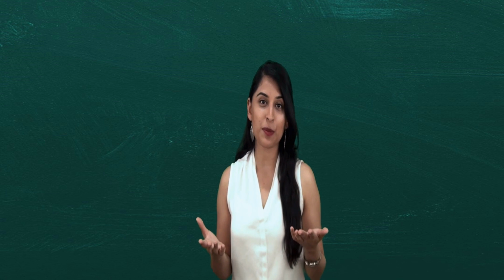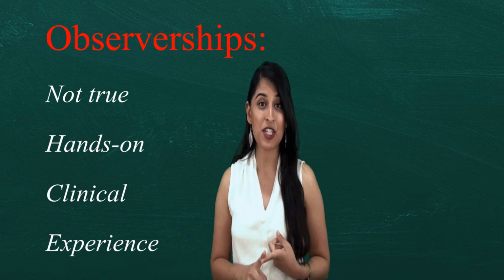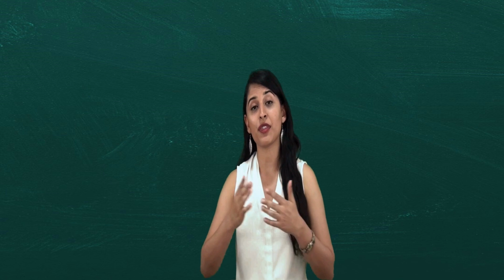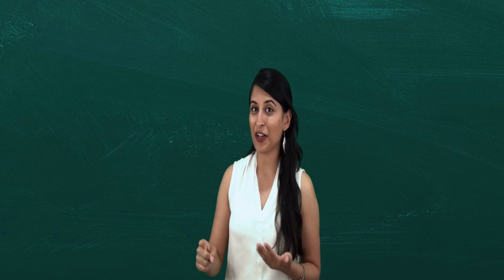USCE - Observerships, Clerkships and Externships Explained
Confused about the difference between observerships, clerkships and externships? Watch this video to know the difference. I also talk about research experience and other ways to pump up your resume.